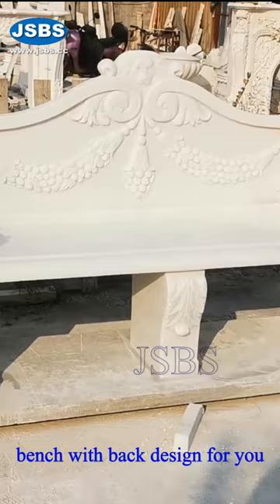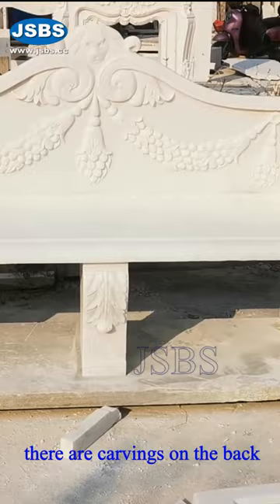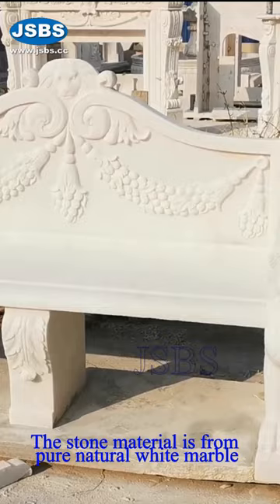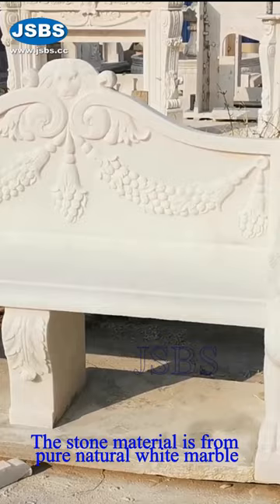White marble carved stone winged lion armrests scrolls garden bench seat with back ideas outdoor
This is our very beautiful stool with a back. The two armrests are lions with wings. There are carvings on the back of the chair, which is very beautiful. The stone material is pure natural white marble, which is beautiful and beautiful. It is the best choice for you to decorate your place.

We accept the order from 1 piece on, do not have mini order quantity, and can customize the item based on your photo or drawing. We can also ship the items to your nearest local main port all over the world.